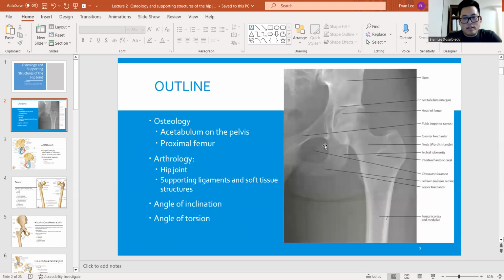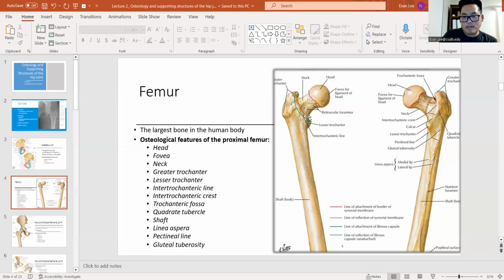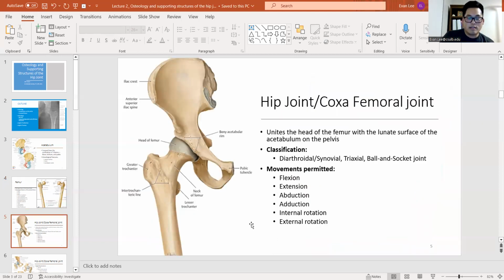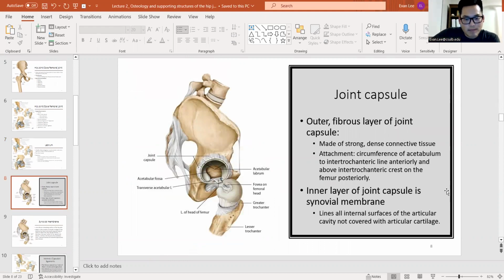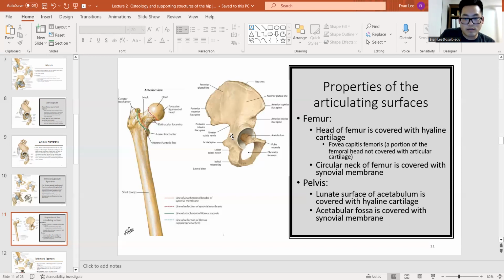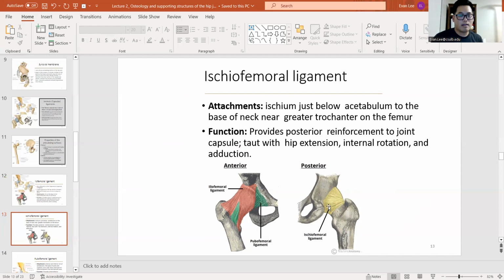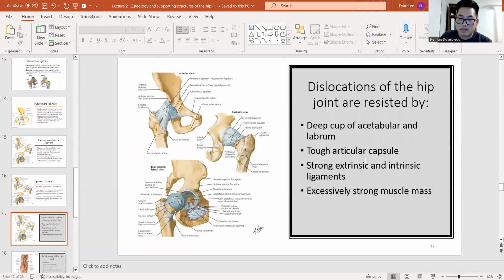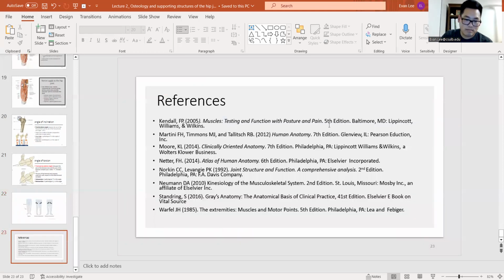Osteology of proximal femur and hip joint 06/16